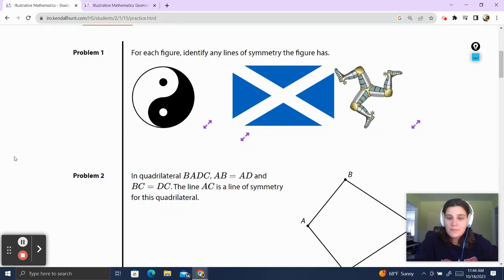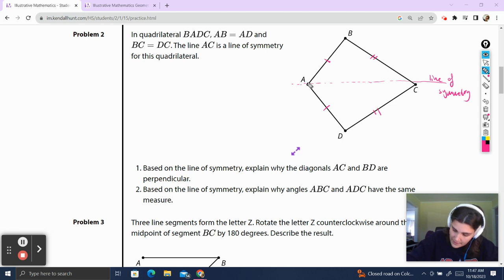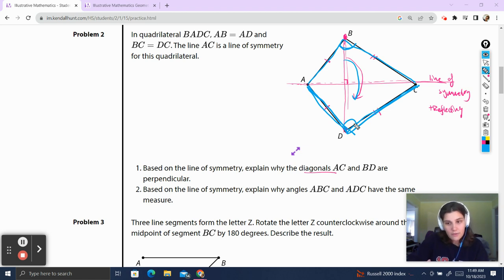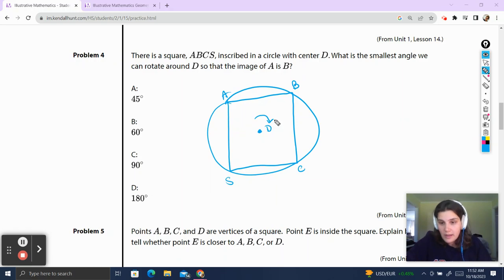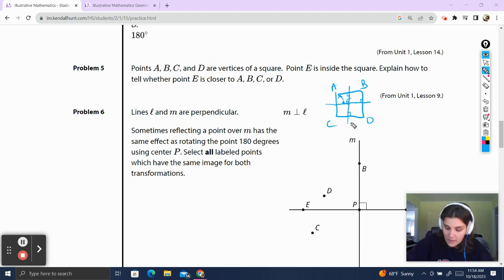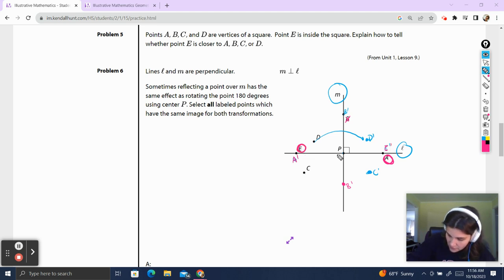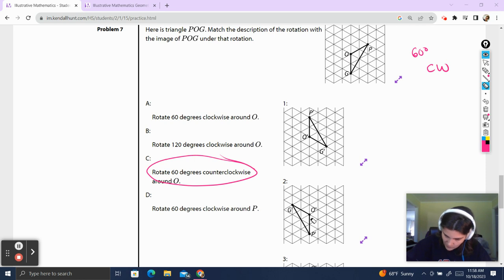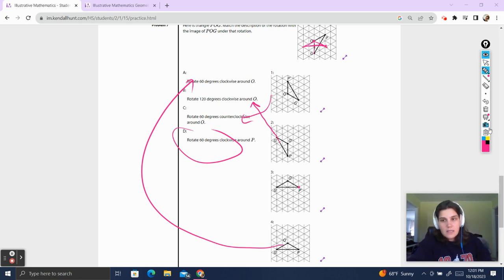Illustrative Mathematics Geometry Unit 1 Lesson 15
Symmetry! Rotational and Reflectional (line) symmetry!